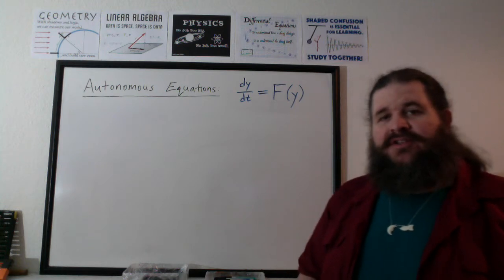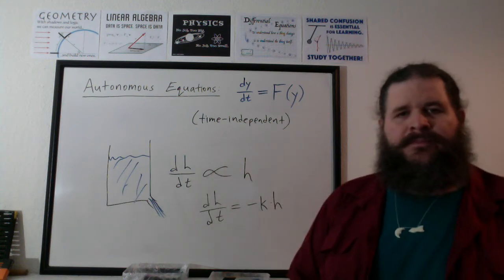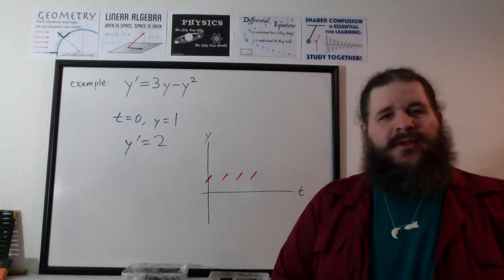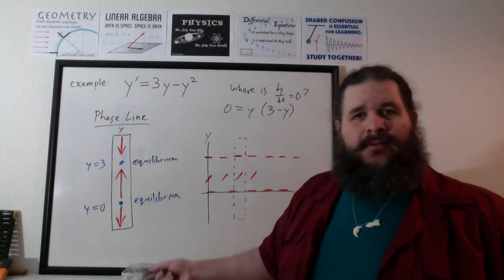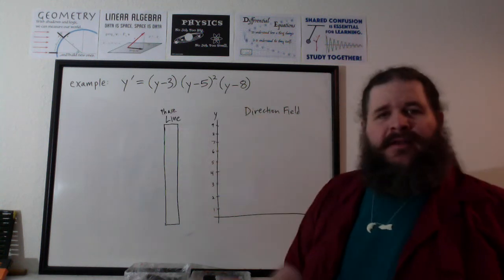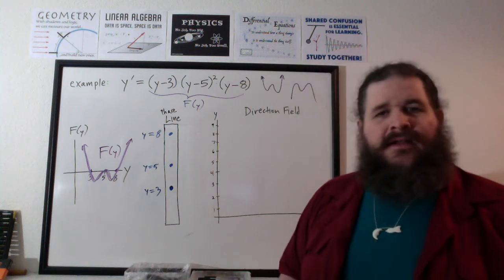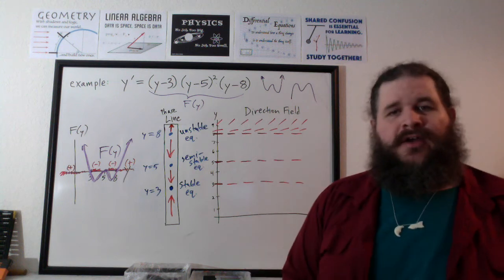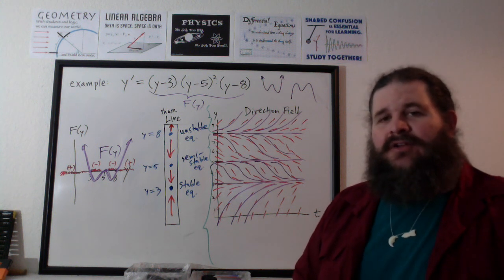DiffEq00050 — Autonomous Equations and Phase Lines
definition of "autonomous"
how to find & categorize equilibria
using phase line to quickly sketch direction field